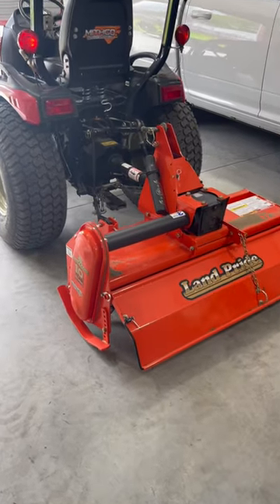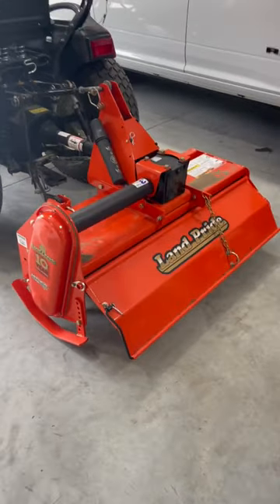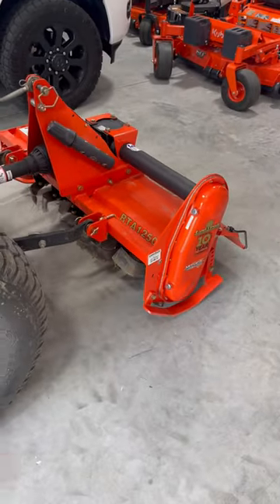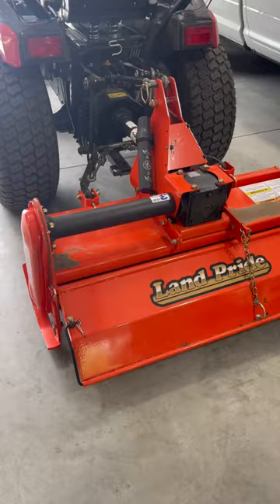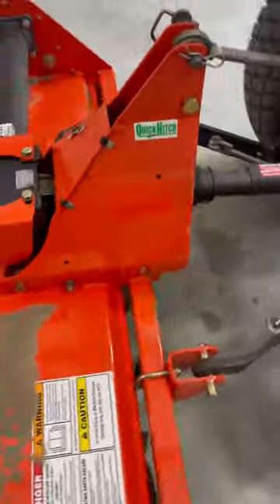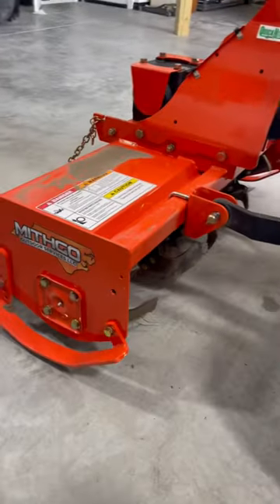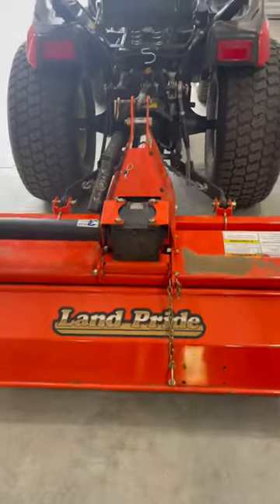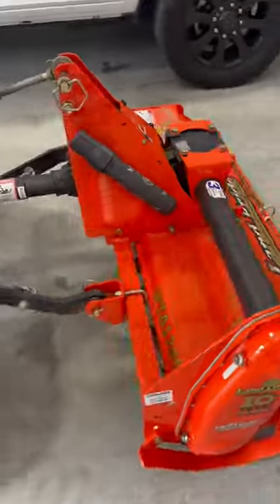Land Pride RTA1250 - NEW Equipment for MITHGO!!!